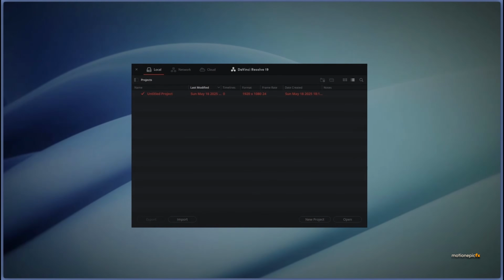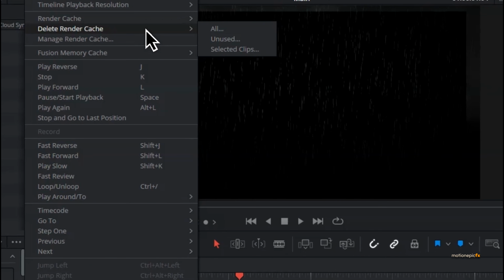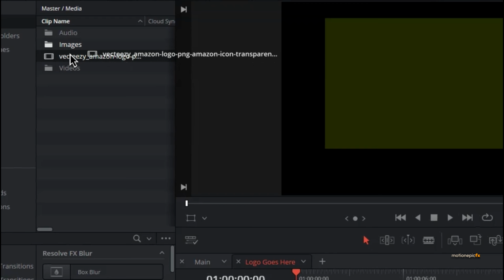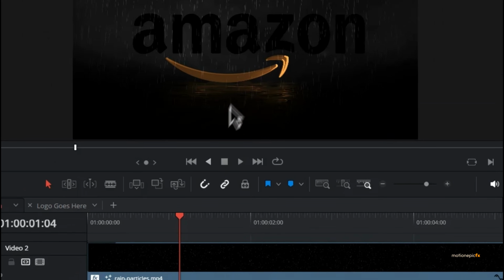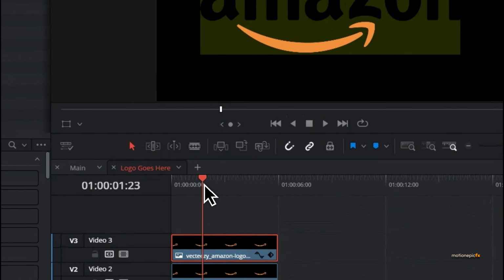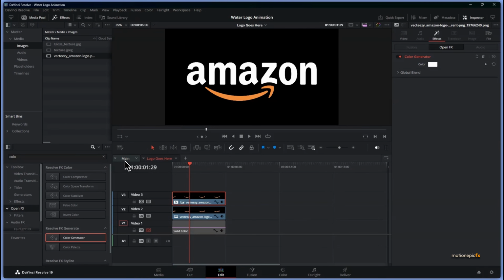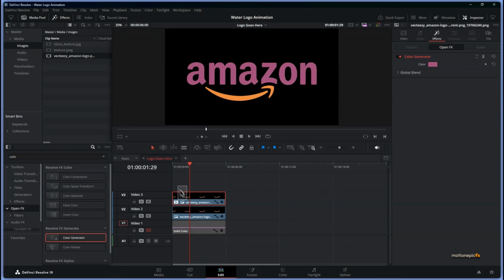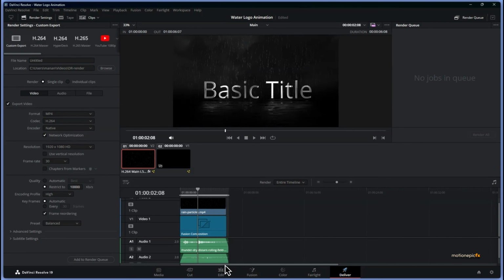Rain Storm Intro/Logo Animation - Davinci Resolve Premium Template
Rainy Storm Logo Reveal is a beautiful short logo animation with a polished, luxury metallic shine and atmospheric ambience. That intro will bring your logo up to the industry's standard. Perfect for your company logo, films, branding, presentations, intros, openers, titles, and more. Simply add your logo or add a text layer. Create a unique and cinematic logo animation with this Davinci Resolve template. Available in Full HD.

Features
• Davinci Resolve (Free and Studio)
• No Plug-in required
• Full HD 1920×1080
• Easy to use
• Organized Project

Important: All purchases are final. No refunds, cancellations, or exchanges will be provided. Please review before purchasing.